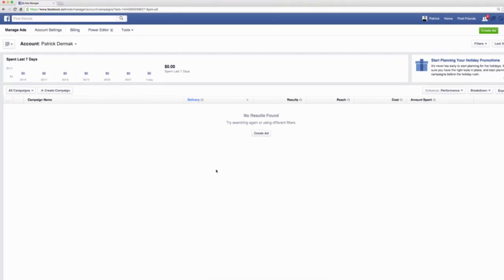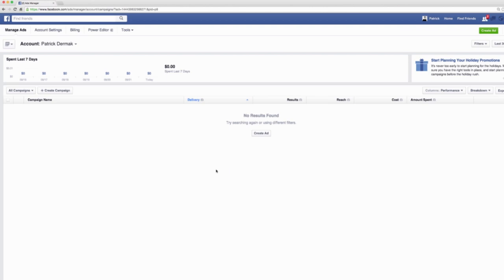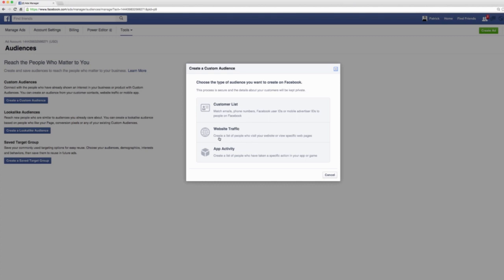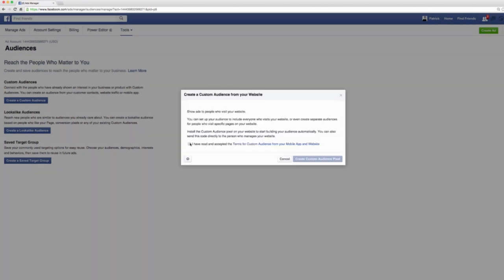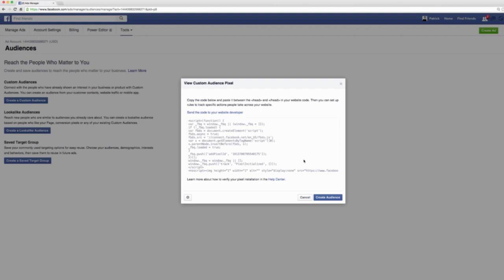13. How To Install A Retargeting Pixel